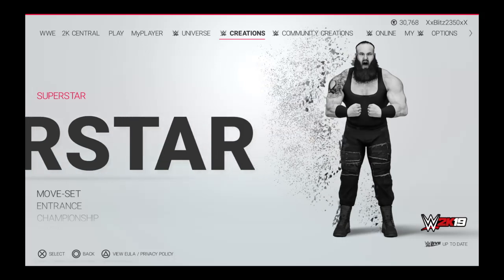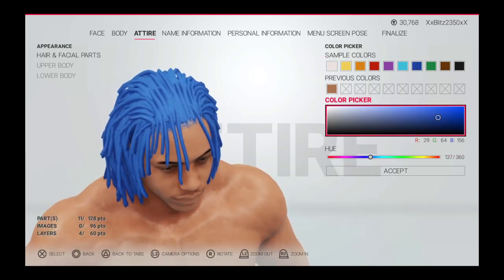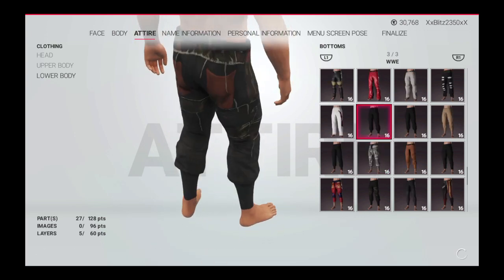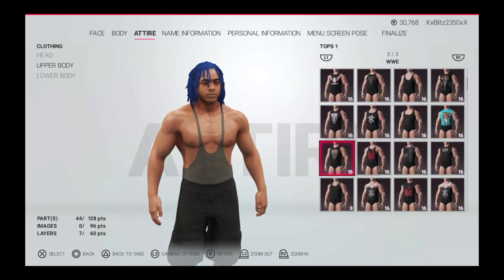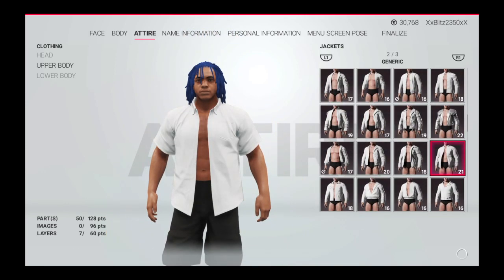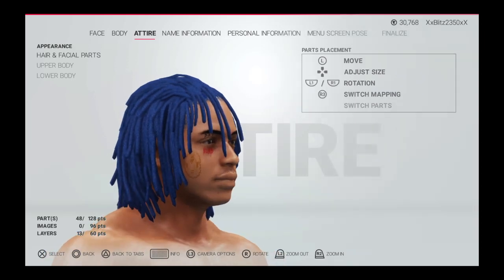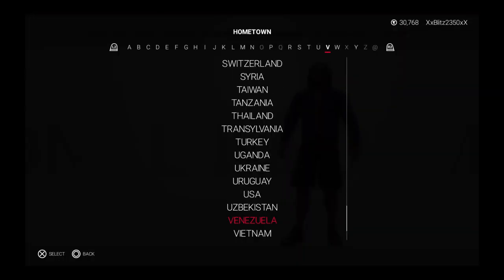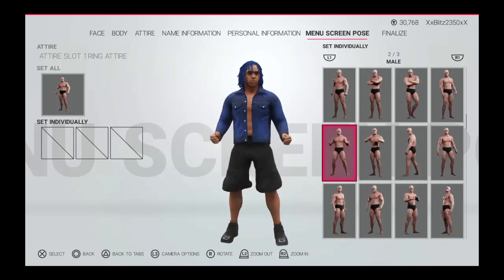Wwe 2k19 how to make xxx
Vibe clan